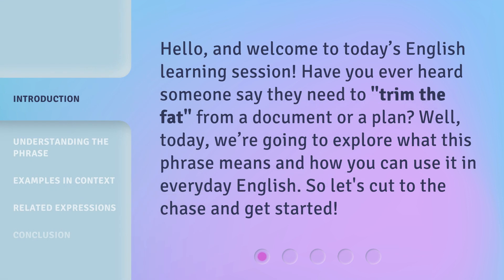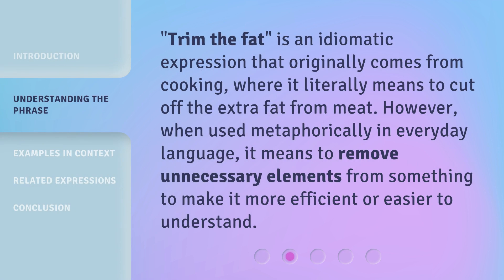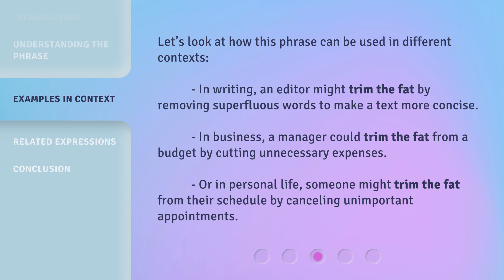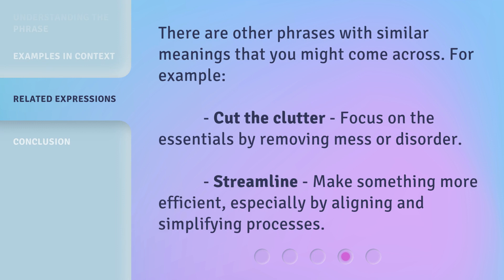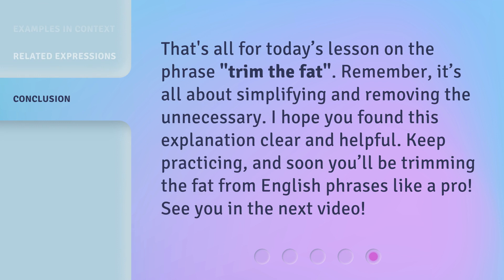Trim the Fat: Simplify for Clarity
Trim the Fat: Simplify for Clarity • Discover the power of simplicity as we show you how to trim the fat and streamline your life for crystal-clear clarity. Learn practical tips and strategies to simplify your daily routines, declutter your space, and achieve mental clarity for a more focused and fulfilling life. Join us on this transformative journey towards a simpler, more meaningful existence.

00:00 • Introduction - Trim the Fat: Simplify for Clarity
00:28 • Understanding the Phrase
00:52 • Examples in Context
01:20 • Related Expressions